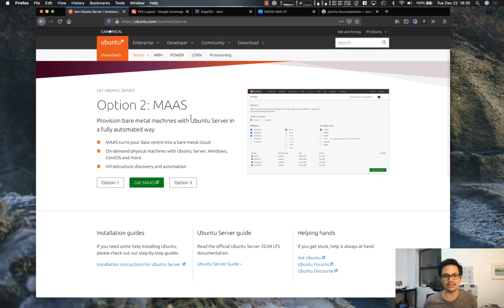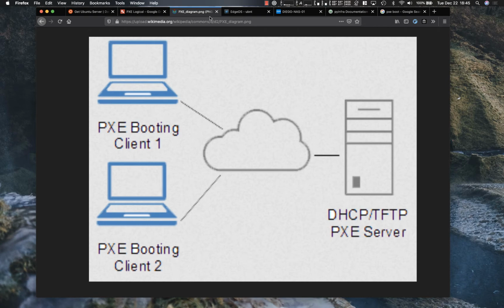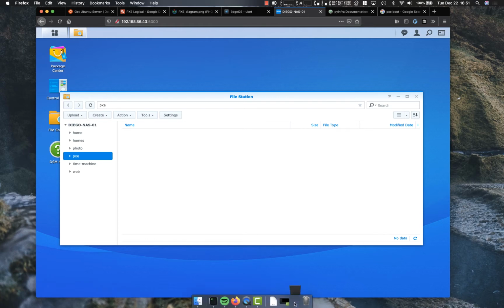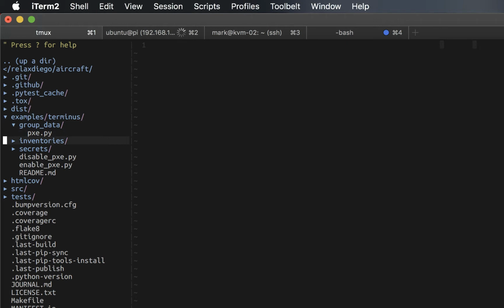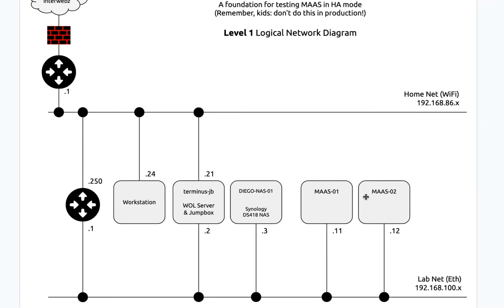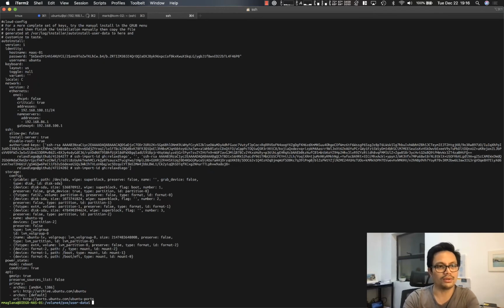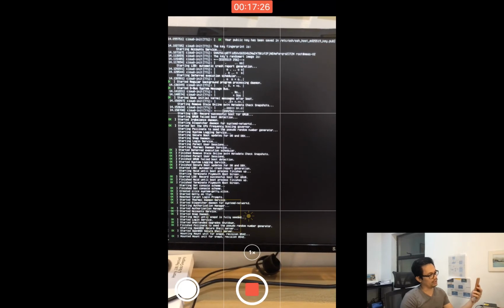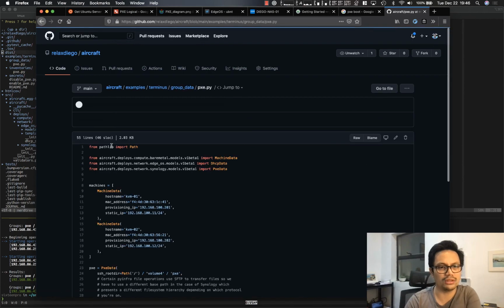Auto-install Ubuntu with Ubiquiti ERX, Synology DS418, and pyinfra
This video shows how to use existing devices in your network to PXE boot Ubuntu before MAAS is up and running.